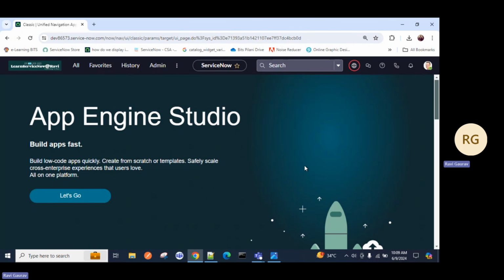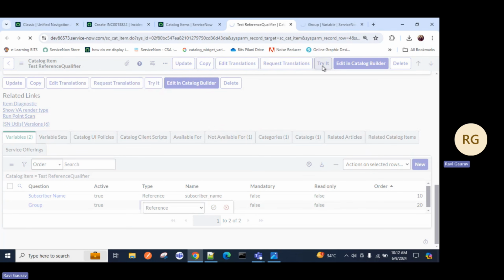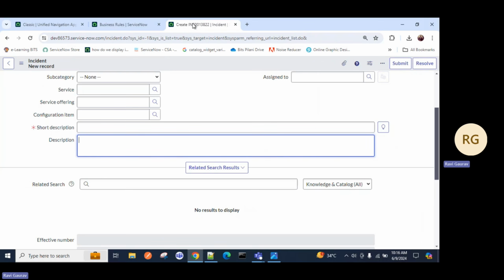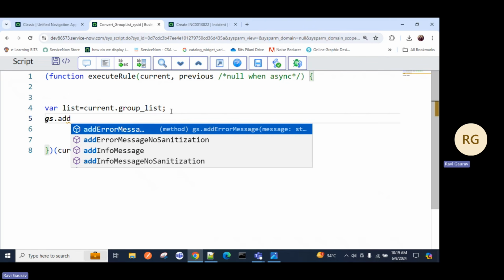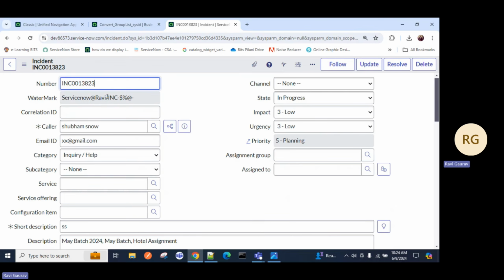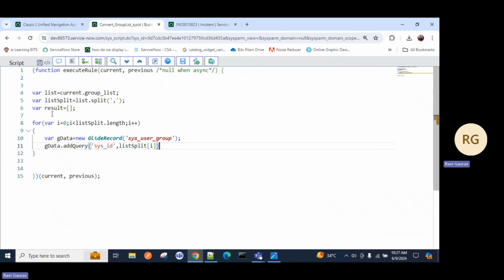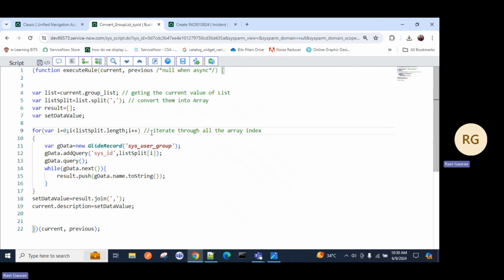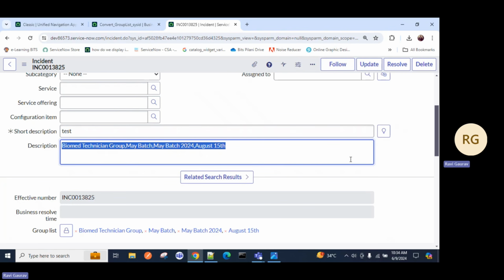(Day 6) ServiceNow Scenario-Based interview | Convert List Collector sys_id into Display Name.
In this Video you will find how to Convert List Collector sys_id into Display Name.

List Collector
array to String
servicenow developer
Scenario-Based
Scenario Based
user criteria
servicenow catalog
servicenow service catalog
polaris servicenow
servicenow ui
servicenow demo
servicenow script
servicenow itsm
servicenow demo
service catalog activity in servicenow
service catalog